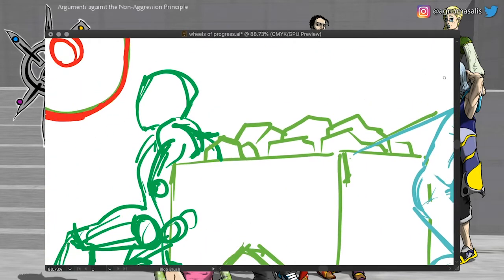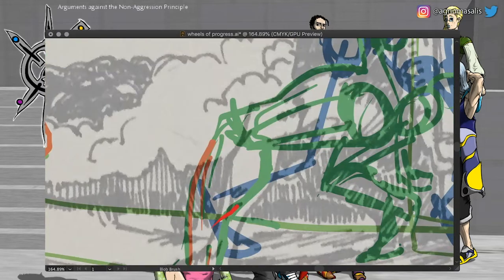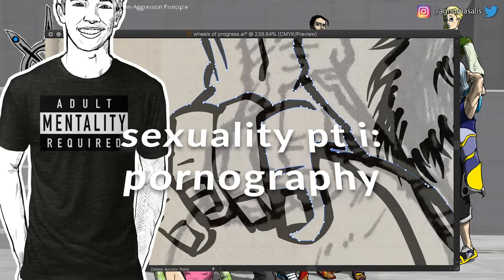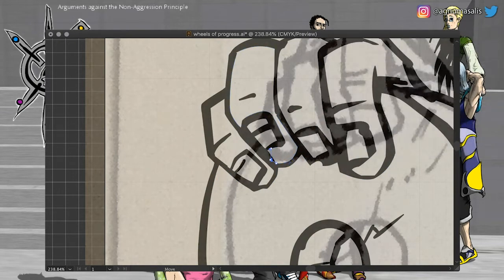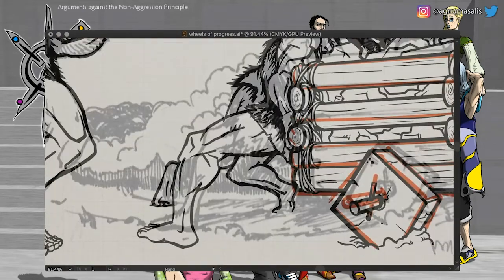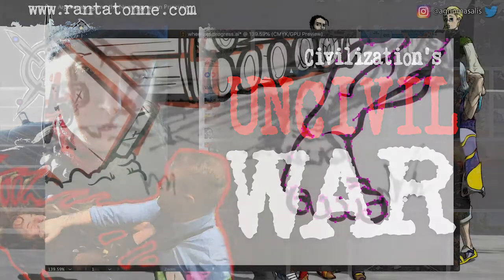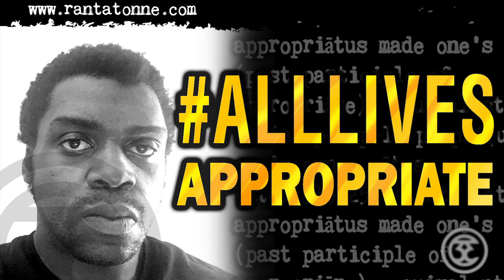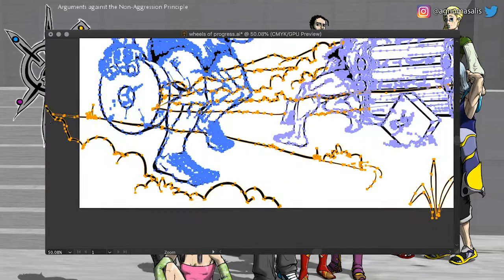Arguments Against The Non-Aggression Principle | Impossibly Improbable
Is the Non-Aggression Principle so impossible it's not worth talking about?

I expand on the 10 minute video introducing the Non Aggression Principle  aka Zero Aggresion Principle. May not be practical in current timeline but it is not impossible. Most of us already live by it in most of our interactions.